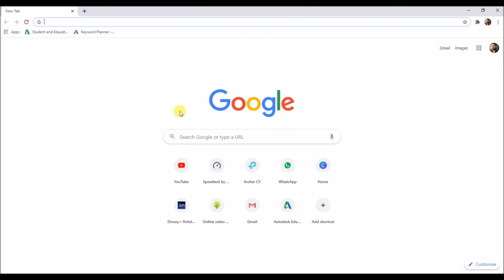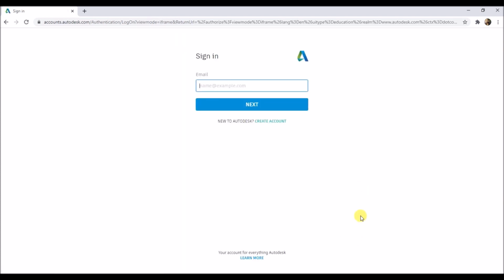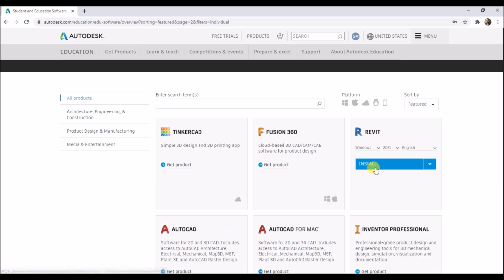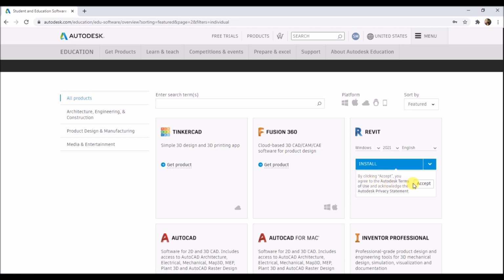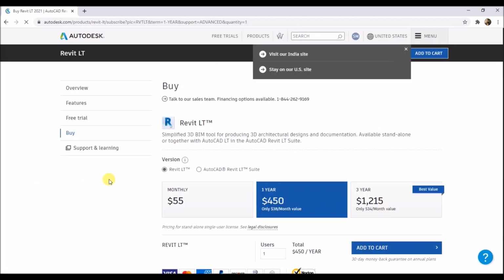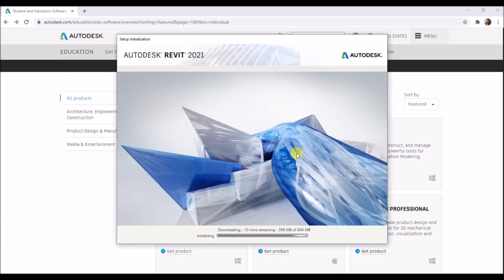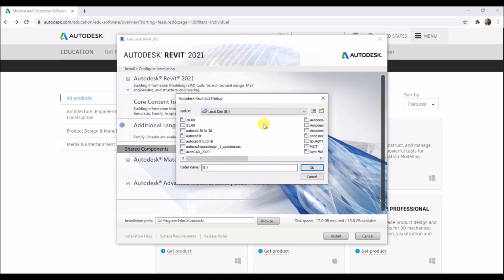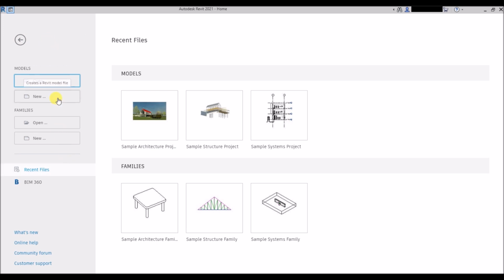Revit Download | Revit LT | Revit Student| 1 year [Free] license (2020)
Today in this tutorial we will learn how to download revit, autodesk revit and then how to get autodesk revit student license free for a year. You can chose between autodesk revit 2018, autodesk revit 2019, revit 2020 and revit 2021 whichever version your computer supports. We will also know from where you can buy revit, what is revit lt’s price, how much revit costs and from where you can get revit lt’s subscription.

REVIT is a free software for students & trainers for 1 year.
To use REVIT for free you must have an AUTODESK STUDENT account.
* REVIT 2018
* REVIT 2019
* REVIT 2020
* REVIT 2021

Best laptops for AutoCAD, Revit and any other design softwares:
1. (Price around Rs.50000)
2. (Price around Rs.60000)
3. (Price around Rs.65000 with 4GB Graphics)
4. (Price around Rs.60000 with 4GB Graphics) (Highly recommended)